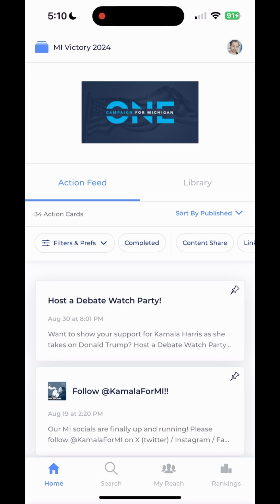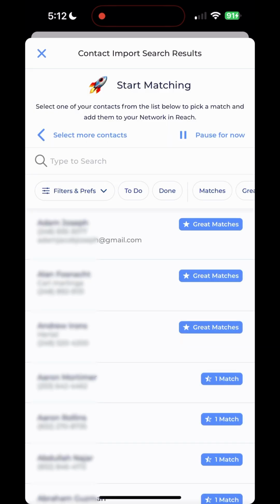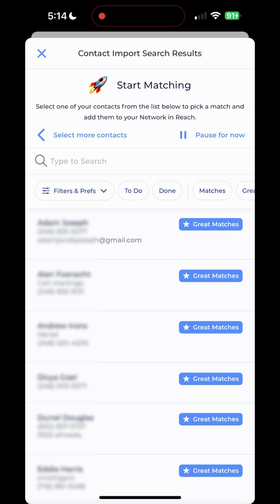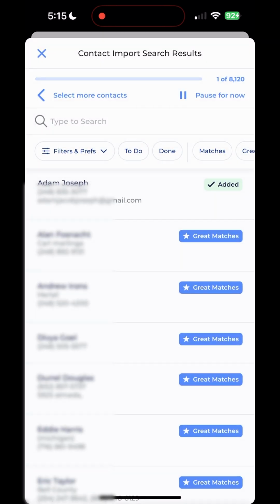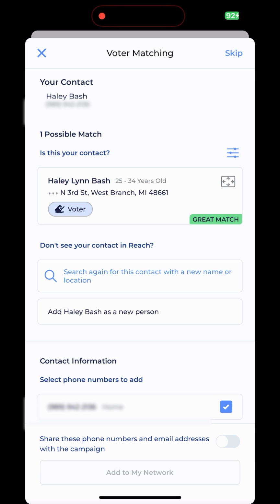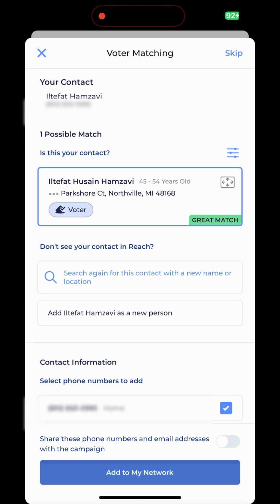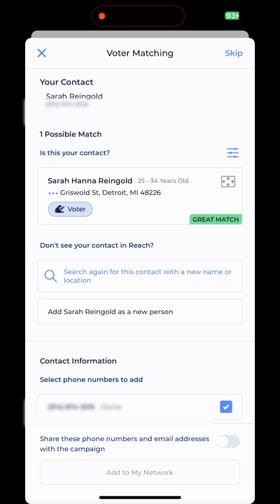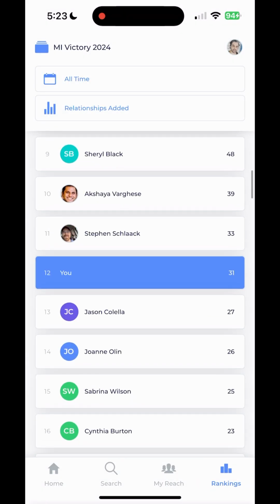Match in REACH **Most Watched**: Build your personal voter turnout network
Sign up for a friendbank any day until the election at 6:30 ET, 8:00 ET, or 9:30 ET